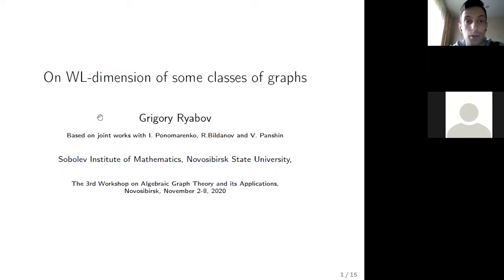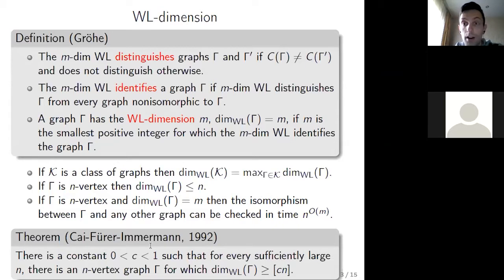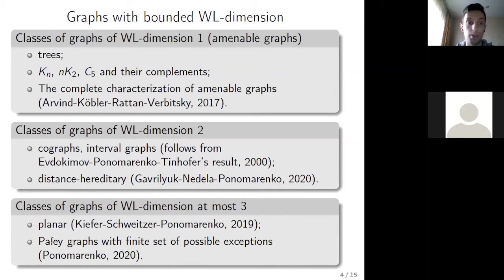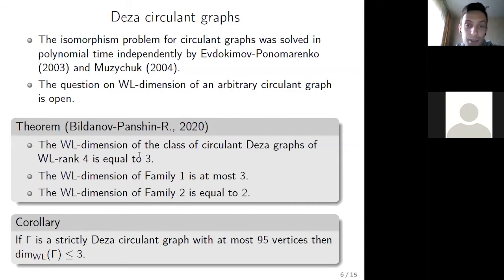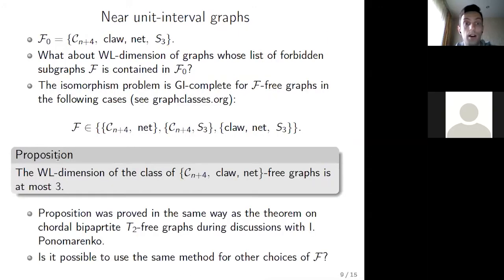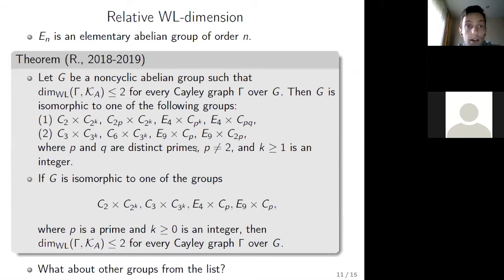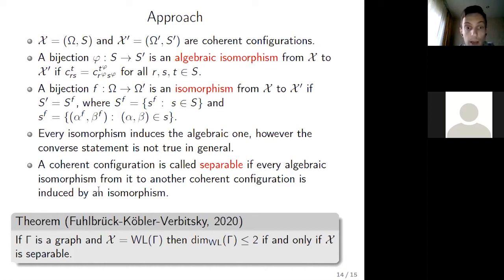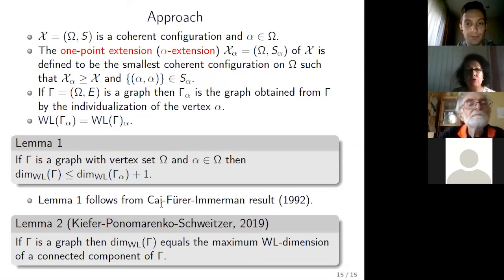Grigory Ryabov, On WL dimension of some classes of graph, 3-AGT-2020